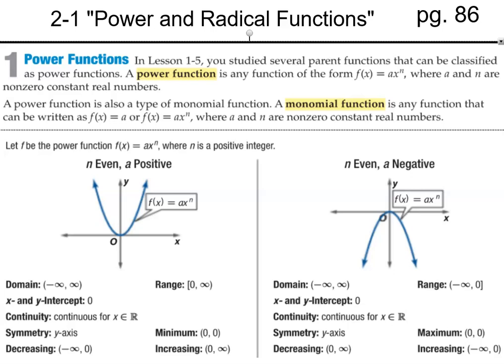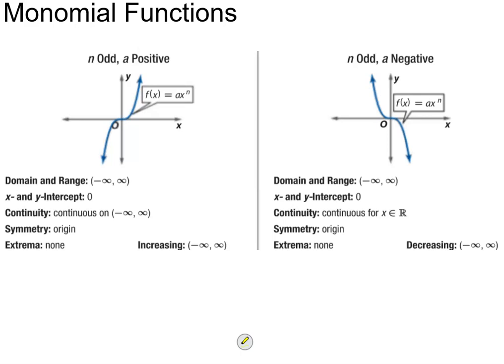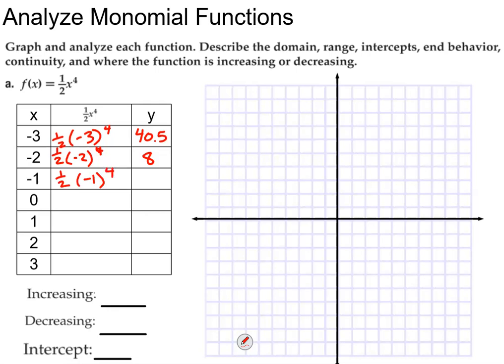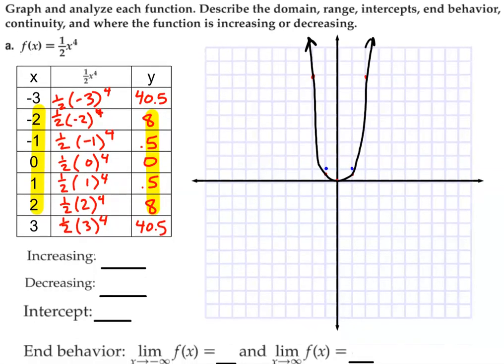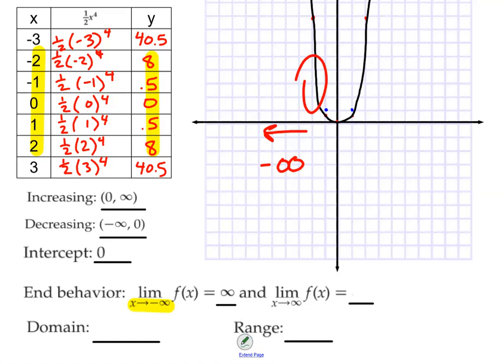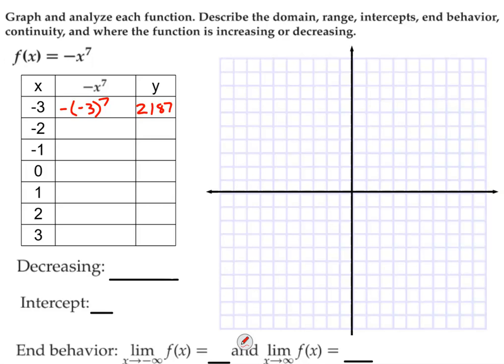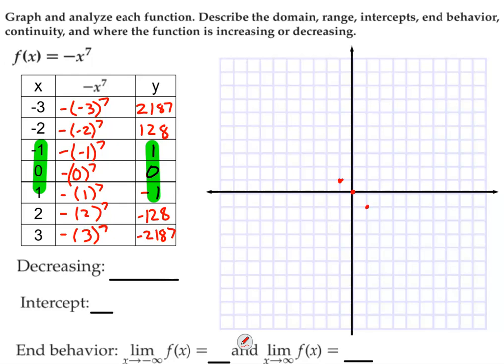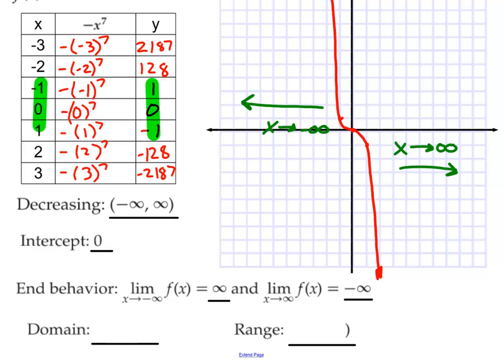RWHS College Algebra 2 1 Power and Radical Functions